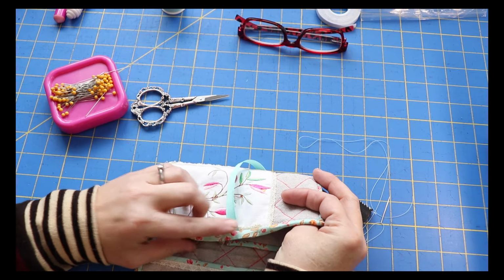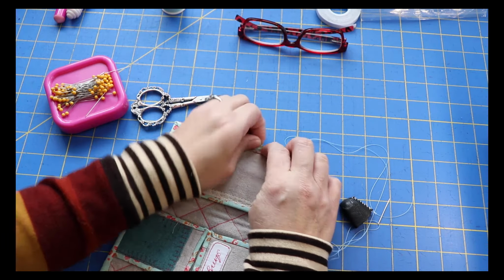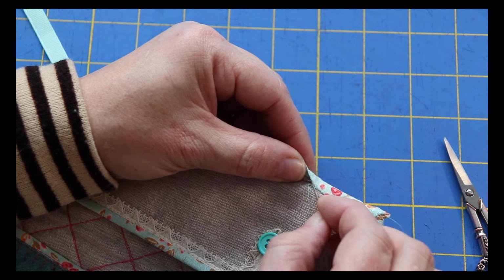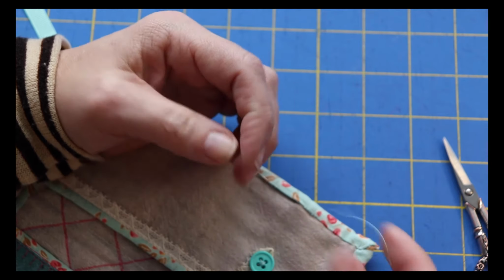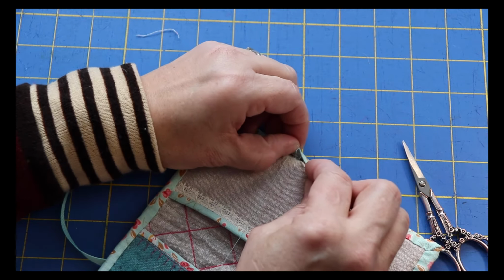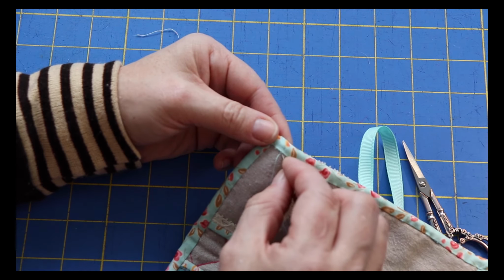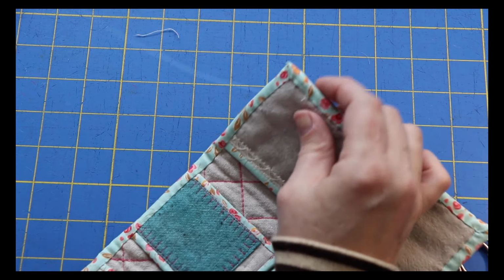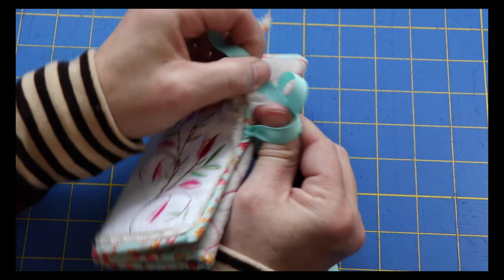How to Sew the Ladder Stitch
Welcome to Needle to Know.

The Needlet to Know series will be shorter, how-to type videos.

When I was making my Huswif, I used the Ladder Stitch to attach the binding, and I decided it might make a good tutorial.